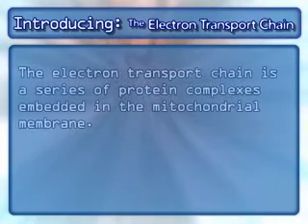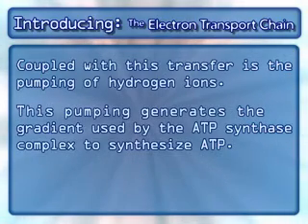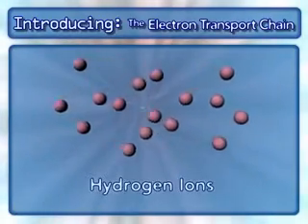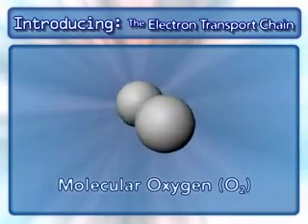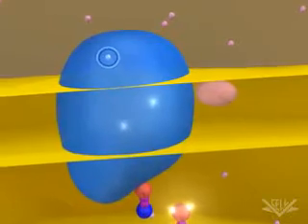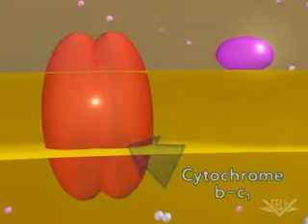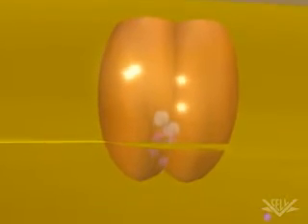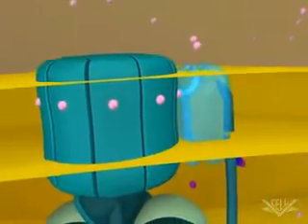cadena transporte e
Se explica de manera sencilla como sucede el transporte de electrones en la célula